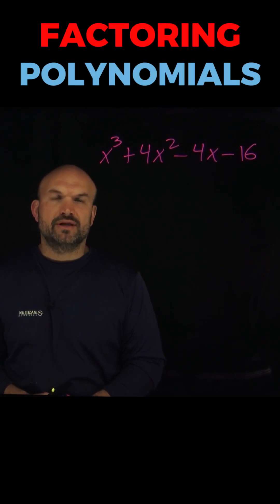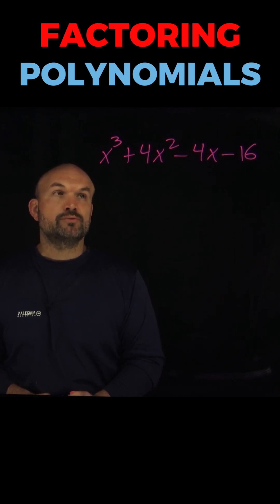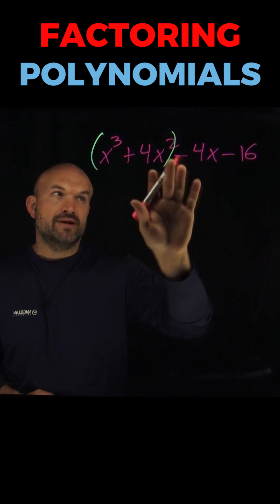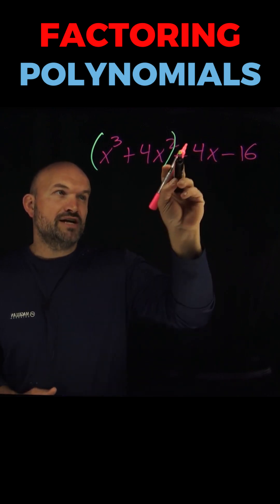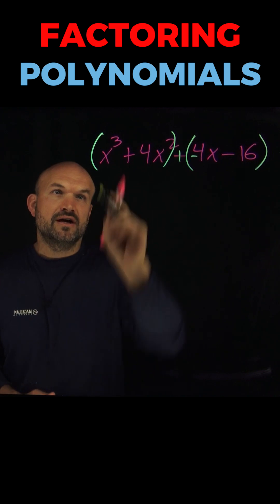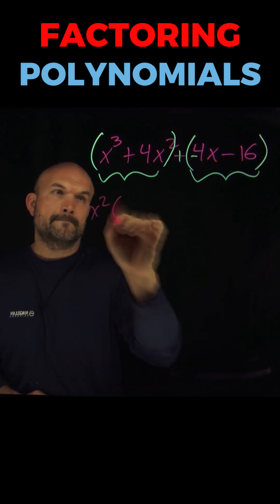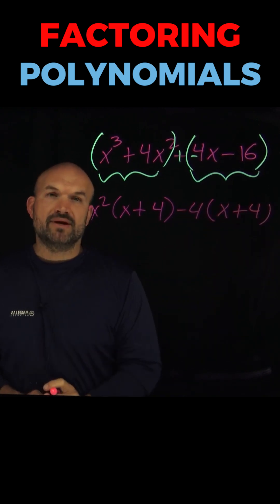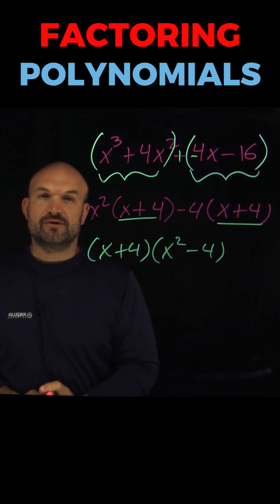Factoring Polynomials Never Going to Use This in Real Life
In this video I will show a factoring polynomials.